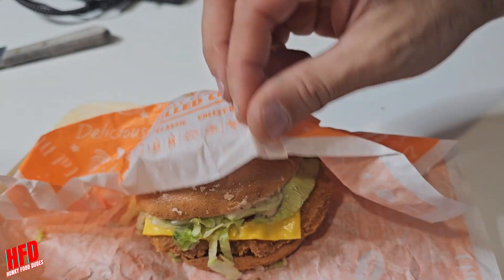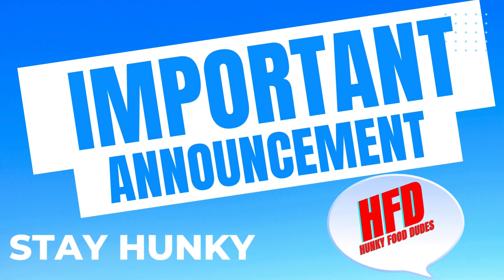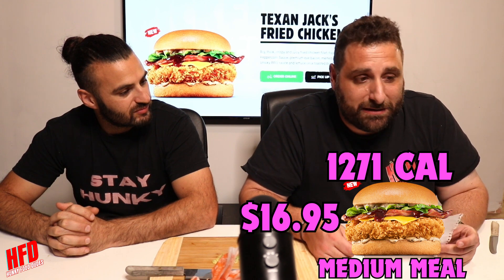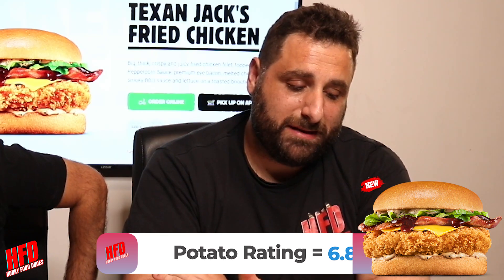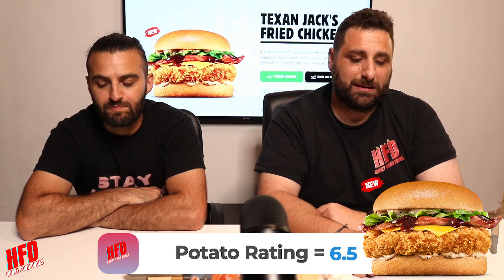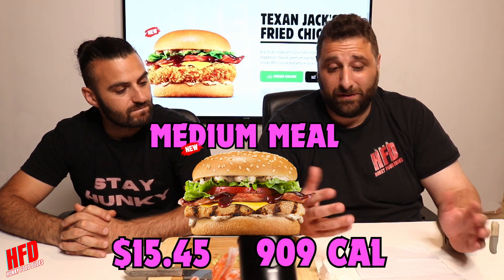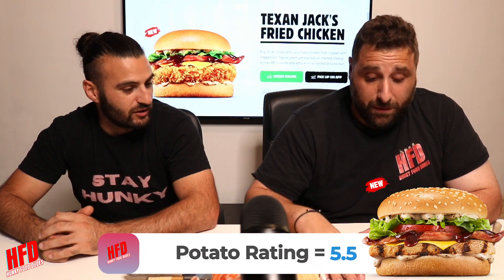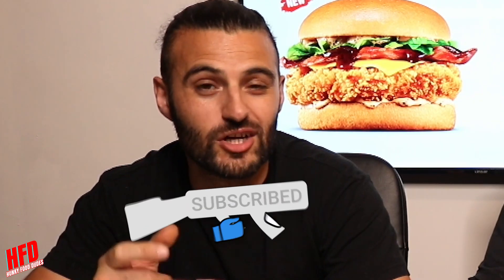Texan Jack's Fried Chicken & Texan Grilled Chicken from Hungry Jack's | Review | Episode 71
We tried the Texan Bacon Deluxe, and now we are back to try the Texan Jack's fried Chicken and also the Texan Grilled Chicken.

Will it meet our expectations?

AND REMEMBER STAY HUNKY!

HFD MEDIA,

Muisc By - Kozmik Landing (Song - Fall) follow Kozmik Landing here - @rvcrecords